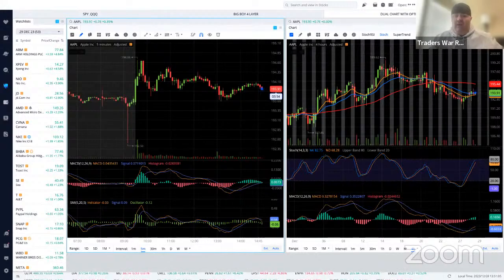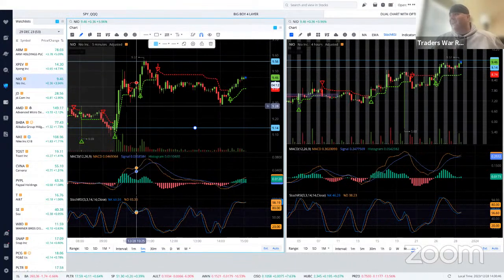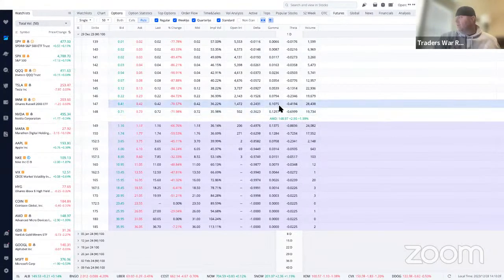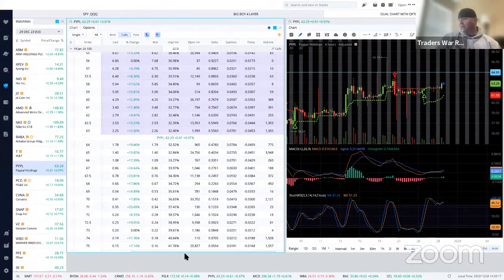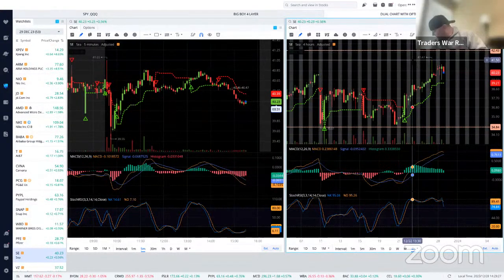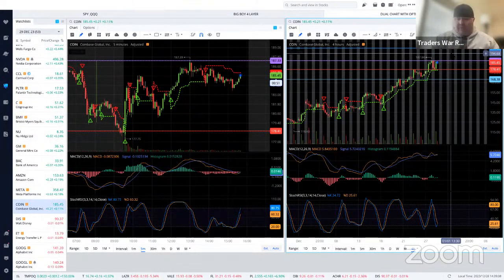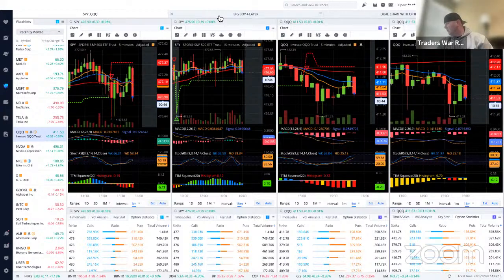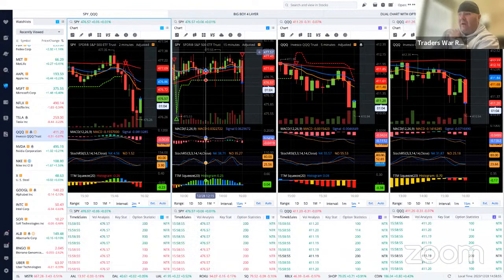TWR POWER HOUR PUNCH - 28 DEC 23